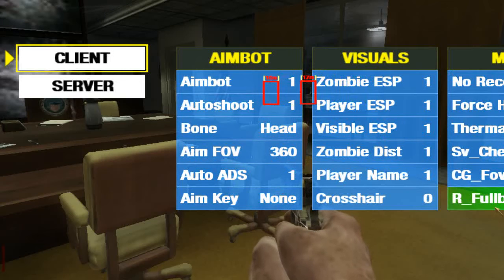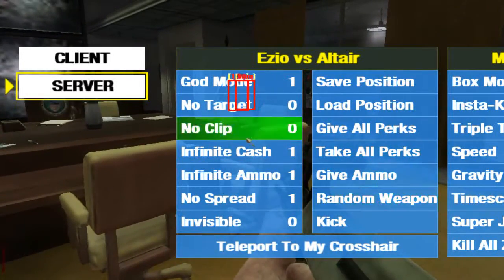Black Ops Zombies Commentary (with mods) PC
Here is a video of me playing some COD:Black Ops Zombies. Note that i do have a mod menu for this.
Mod menu:
This works with the latest patch and since its a fairly old game, they probably won't be releasing any more patches.
To install mod menu:
1) Load up zombies map
2)alt+tab out of the game and load up injector.
3)load .dll into injector and inject the .dll into the black ops process
4)resume game and pres f1 to bring up mod menu. press f1 again to close it